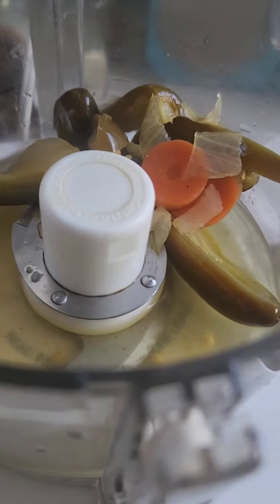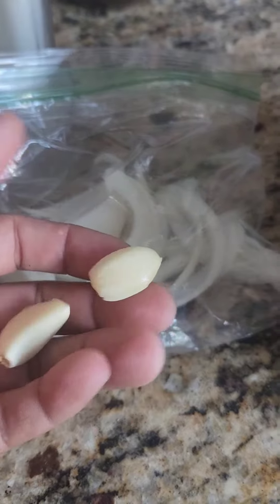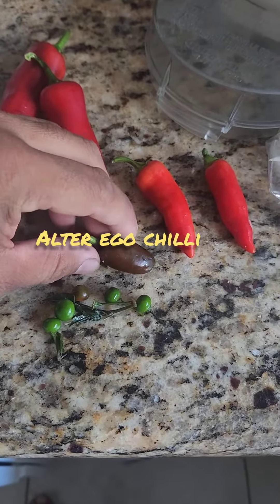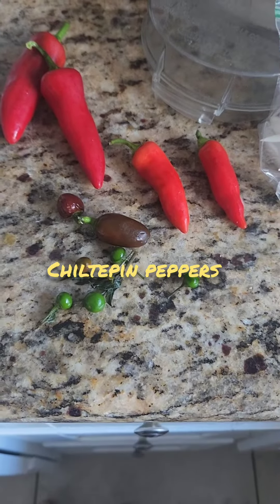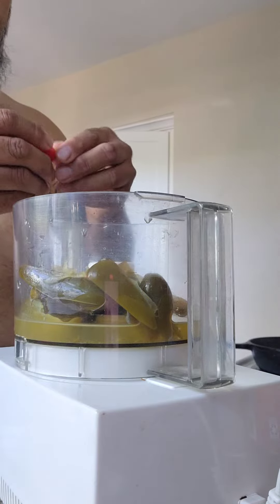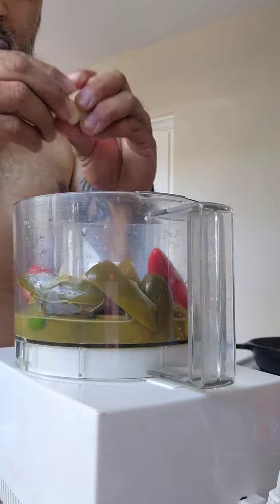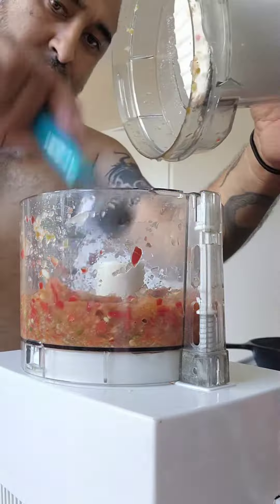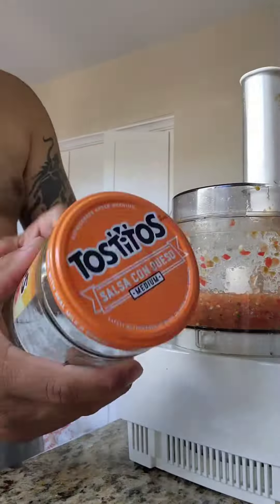Fresh homemade Chilipepper sauce!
feeltheburn great with any food!!
fresno chili peppers and alter egos and chiltepin peppers all